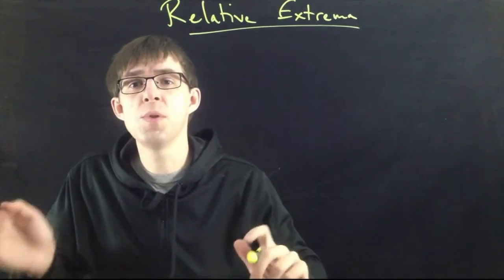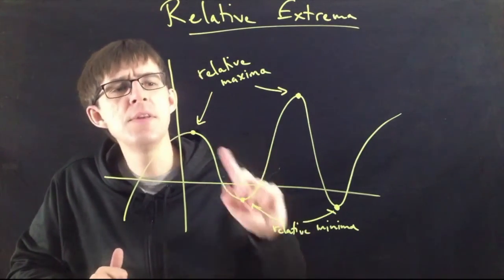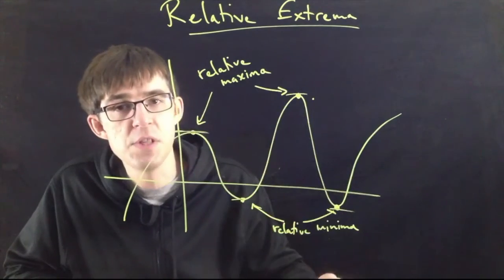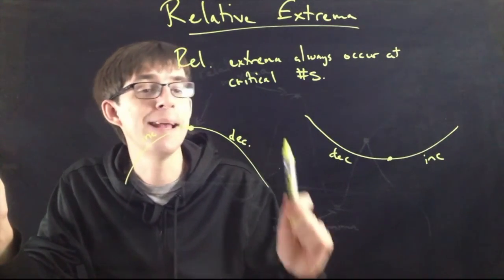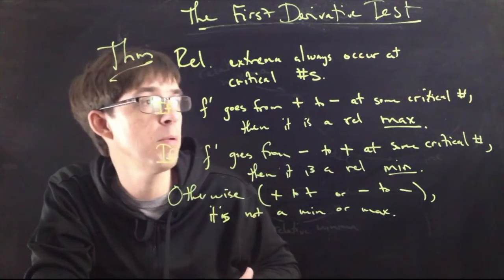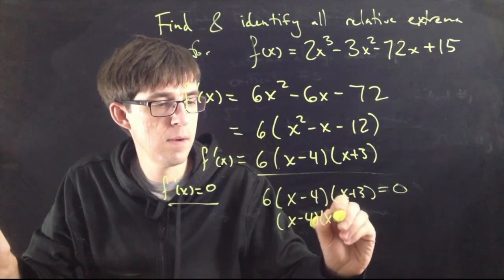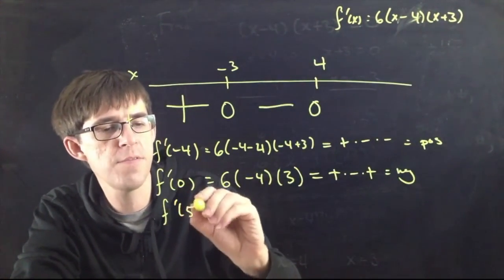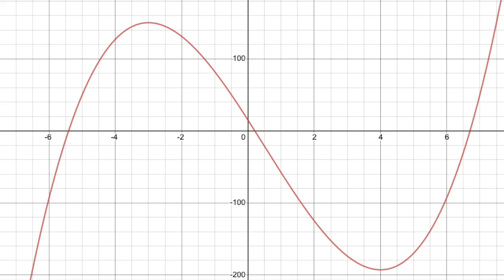Applied Calc 1 Ep 18: First derivative test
This episode is about the first derivative test for relative extrema.